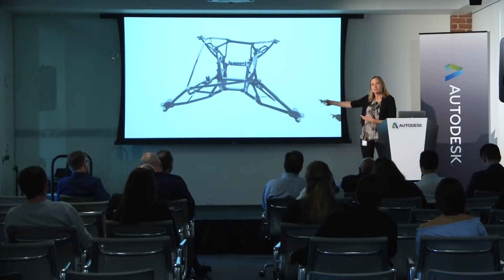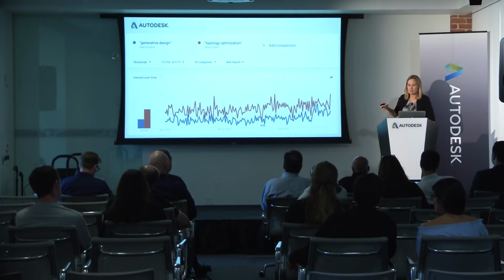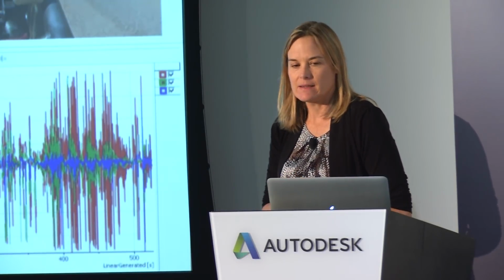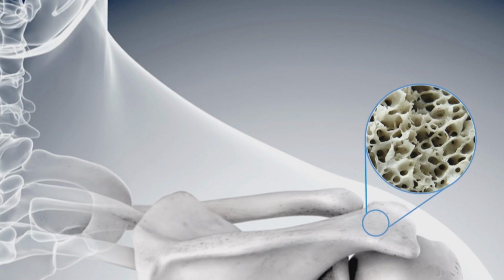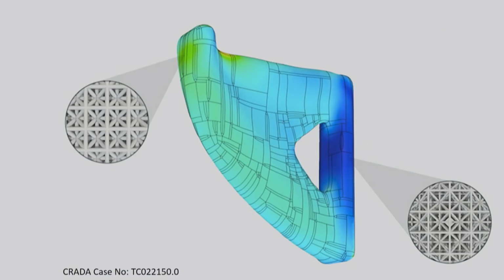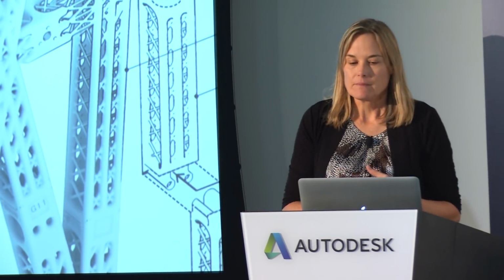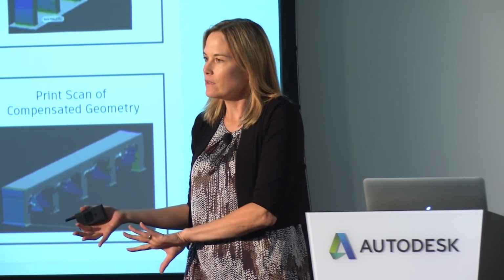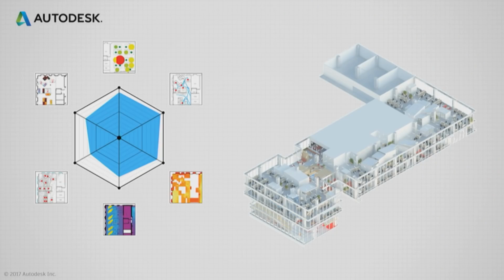Generative Design: Co-creating with A.I.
Learn about generative design from Erin Bradner, Distinguished Research Scientist at the Autodesk Office of the CTO.